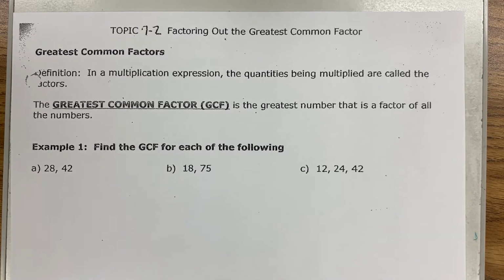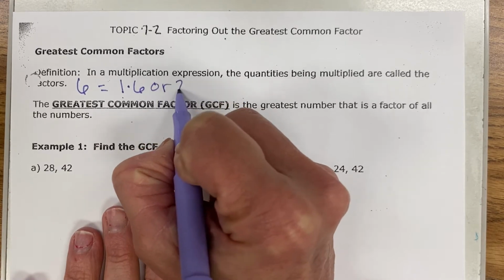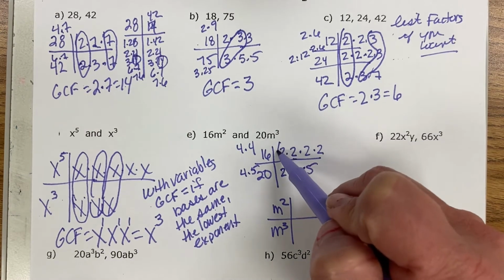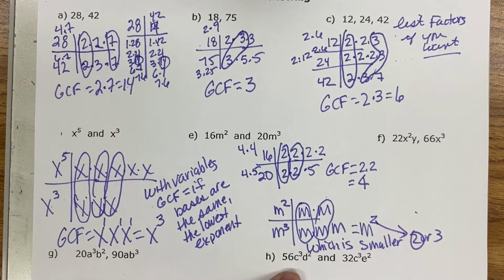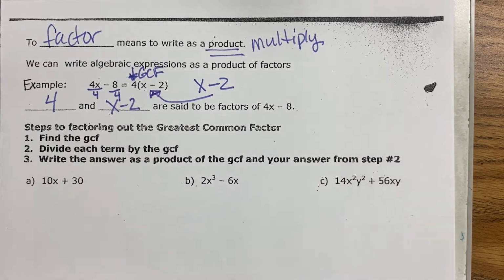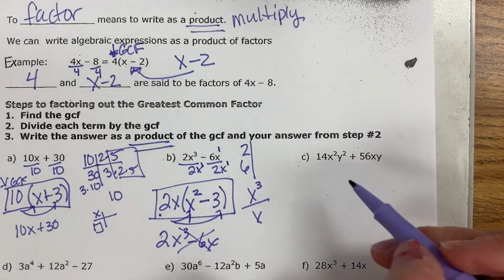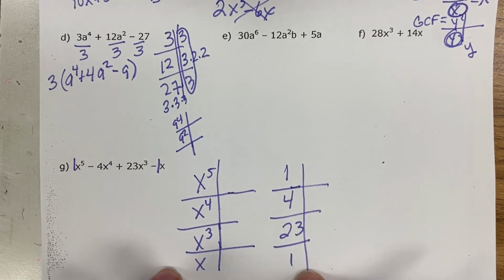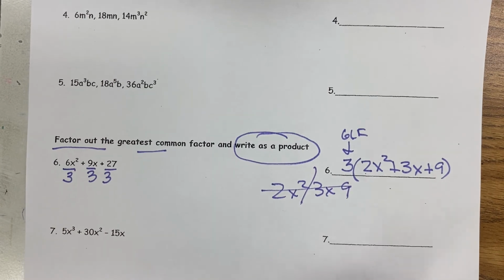7-2 Factoring Out the Greatest Common Factor